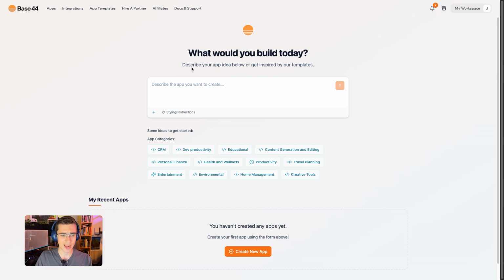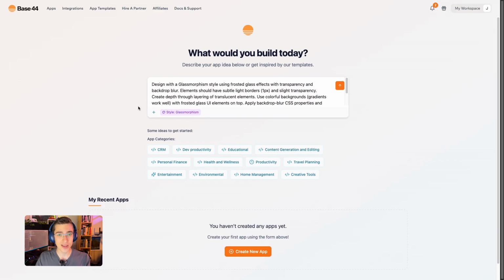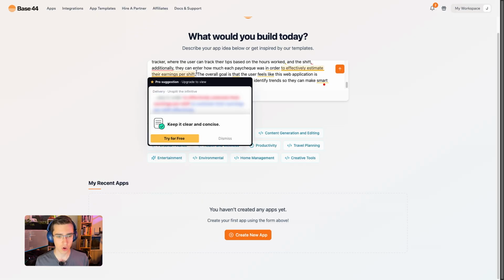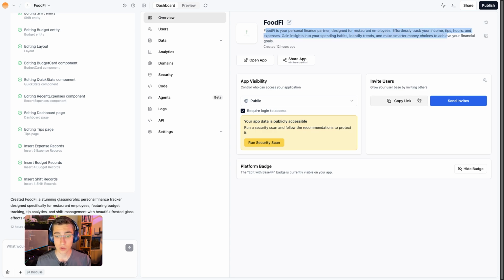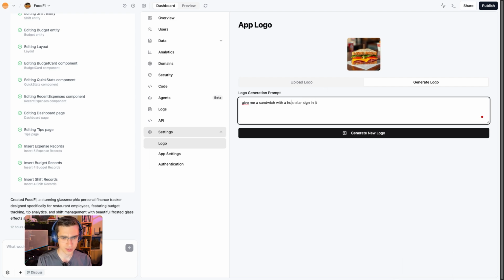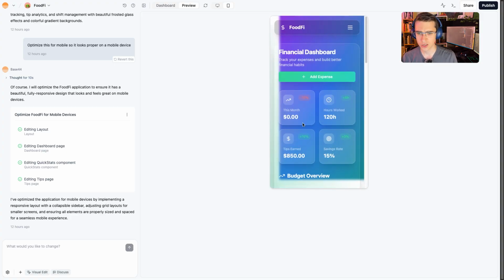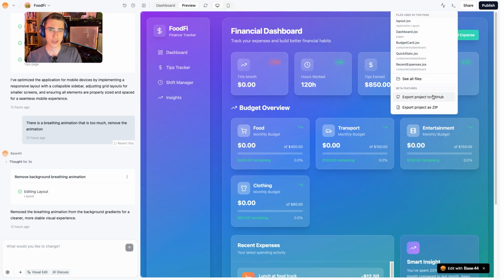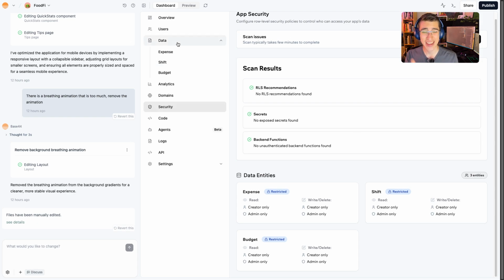How To Use Base44 - No Code AI App Builder Tutorial (2025)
In this video, Josh shows you how to make web apps and sites using Base44.